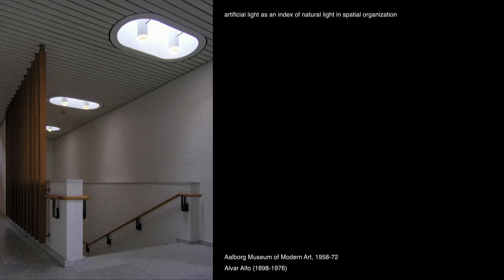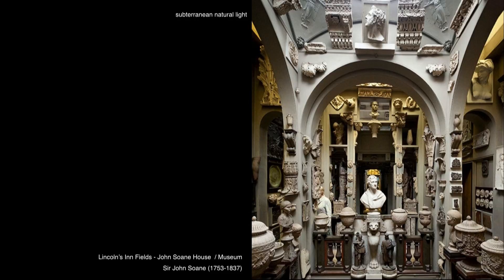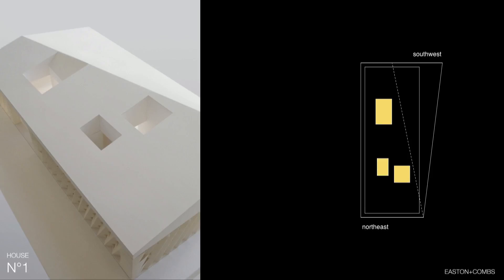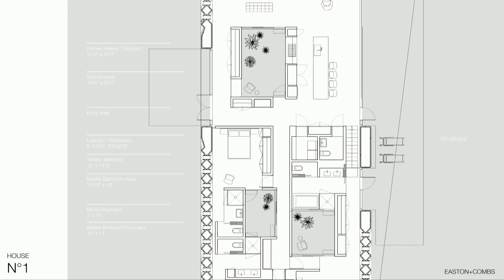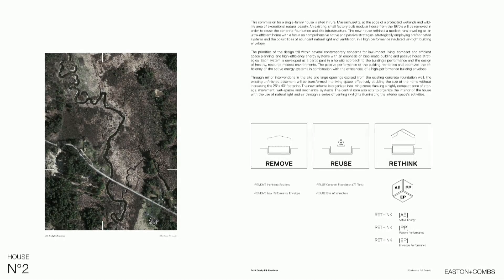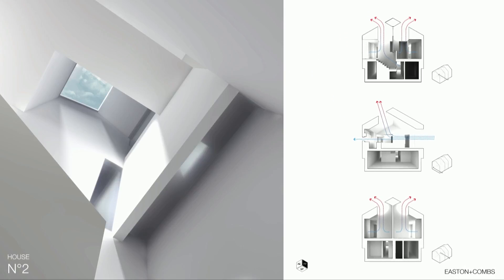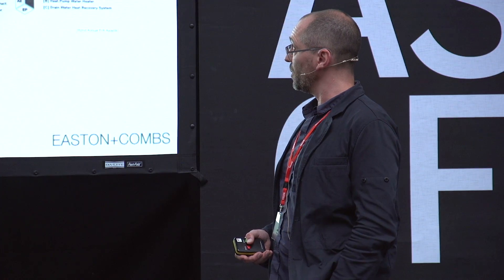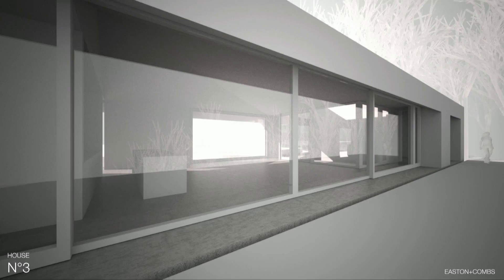“Constructing in Natural Light” by Lonn Combs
Lecture from the 6th VELUX Daylight Symposium “Daylight as a driver of change” that took place in London on 2-3 September 2015.

ABSTRACT

This paper explores the intersection of building envelopes and the evolution in cultural ideas about natural light, energy consumption and modulating the domestic environment through advances in passive and active technologies. By beginning with the examination of advances in building envelope performance and many tenants of high performance domestic design that are emerging from the passive house and net-zero movements this paper and the design research examples attempt to redirect the conversation back to the territory of aesthetics and the relationship of light (both artificial and natural), natural ventilation, and the ability to modulate the domestic environment seamlessly between passive heating and cooling strategies and natural ventilation.

By focusing on the aesthetic possibilities of natural ventilation and light, this paper proposes a hybridized model of design thinking. Addressing the functional and empirical performance of building envelopes is a priority that has often reduced the critical conversation around the quality of domestic space to an empirical ‘sum of the parts’ conversation. In many cases the performance of the passive envelope and the regenerative mechanical systems overshadow the discussion of the dynamics, of environmental, social, usage and physiological aesthetics. There is admittedly a large degree of economics underpinning this trend. In high performance domestic envelope design (at least in North America) there is a tendency for the higher performance natural light components (windows and skylights) to come at a prohibitive cost premium thus limiting the ability of the designer to move beyond basic environmental relationships to a more nuanced, site specific, life style oriented aesthetic agenda. Although this economic relationship is changing, few examples (designed or built) address the distribution of natural light and ventilation as a critical component of the design thinking and overall performance. The paper seeks to address this discrepancy as an opportunity of design. Conceptually all exterior surfaces of the building envelope should be an extension of the cultural ideas that drive the spatial organization, usage patterns and evolving attitudes about the domestic space therein. By utilizing advanced environmental and spatial modeling, this paper seeks to demonstrate the aesthetics of natural light in conjunction with the issues of passive heating and cooling in the high performance domestic envelope.

Three design examples are used as a basis of this argument and research. Each project is currently being developed within the architectural practice of EASTON+COMBS. This design research approaches the environmental aesthetic with a holistic methodology. A domestic building envelope must perform in 21st century design, but once considered at the scale of architecture, the spatial dynamic of the domestic environment must perform to equal degree. Curating natural light and ventilation in these environments is seen as critical to the success of the design agenda, however each design example seeks to employ a clear strategy of overall environmental performance as well as the buildings envelope performance. The design research proposes to demonstrate the performance efficiency and the quality of the design aesthetic though extensive energy modeling as well as the development of unique envelope strategies to be representationally demonstrated and documented.

Lonn Combs is an architect and co-founder of EASTON+COMBS, an award winning architectural practice with emerging international recognition in design excellence and building innovation through the convergence of material practice, integrated technological and environmental methods. Combs is a Fellow of the American Academy in Rome, receiving the prestigious ‘Rome Prize’ for Architecture in 2012. Lonn Combs is also Assistant Professor of Architecture and the Director of the Master of Architecture program at the Rensselaer Polytechnic Institute in New York. As Director, Combs leads the development of digital design, emerging fabrication, environmental analysis, and new materials within the curriculum, while also coordinating research based design studios with a commitment to architecture as a project of interdisciplinary knowledge and social engagement.